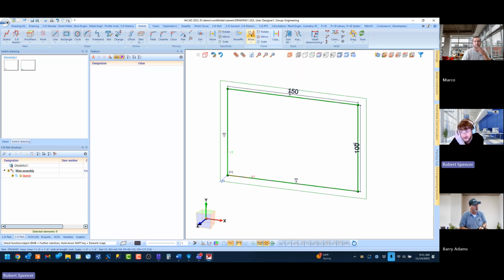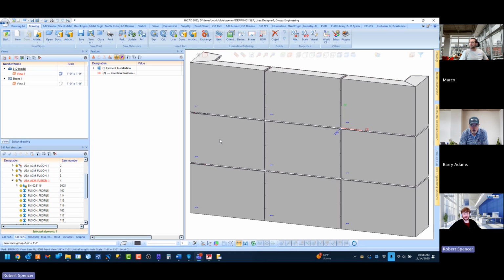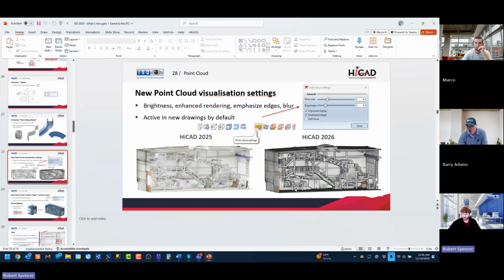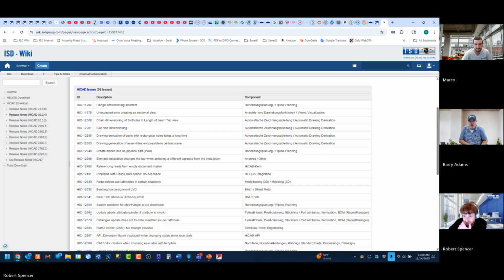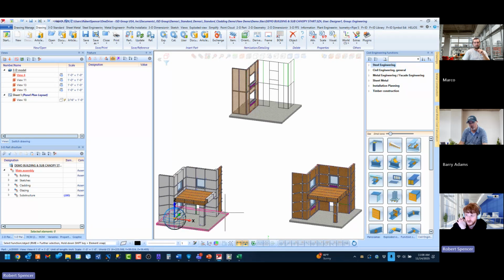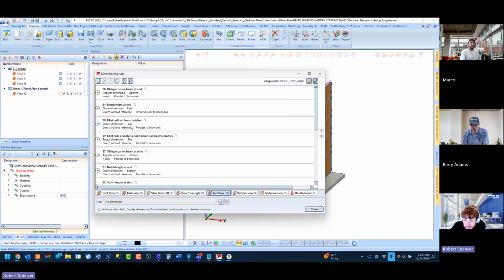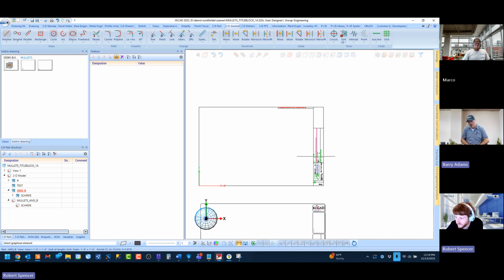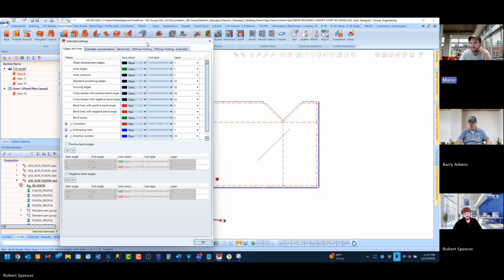9 Mullets Aluminum Derrivation,UsageDimensioningRules SheetmetalDevelopmentSettingsDXF Export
Mastering Automatic Fabrication Drawings with the Drawing Derive Tool

Join for an in-depth training session on leveraging the Drawing Derived Function, a powerful CAD tool designed to automatically generate fabrication drawings and sheets directly from your 3D model.

This video covers the drafting process for sheet metal and assembly work, along with everything from initial setup and view selection to advanced customization, making it an essential guide for moving from model to production-ready documentation with precision and speed.

Key Topics with Timestamps:

    00:00:38 - What is the Drawing Derived Function? Robert clarifies it's for deriving fabrication sheets.

00:02:49 - Setup & Context: Itemizing an elevation drawing to prepare for drawing generation.

00:03:01 - The Drawing Drive Tool: An overview of the tool for creating automatic fabrication drawings.

00:03:47 - Output Options: Sending drawings to existing sheets vs. separate external files.

00:04:14 - Sheet Selection: Defining a "view group" (e.g., front, side, isometric views) and the sheet-per-assembly preference.

00:05:41 - Understanding "Sheet Main Part": Detailing the significance of the tiny 'H' indicator on a part.

00:06:22 - Main Part Function: Explaining the primary element of an assembly (girder, column, panel).

00:07:14 - Steel Detailing Context: Why "Sheet Main Part" is crucial for complex steel projects.

00:07:58 - Drawing Filters: Choosing which parts receive an automatic drawing (e.g., opting for a cut list over drawings for beams).

00:08:34 - Preferred Method: Generating a new drawing sheet for each individual assembly/panel.

00:10:49 - Assembly View vs. Cut View: Distinguishing between the two essential view types for documentation.

00:11:40 - Cut View Settings: Configuring a flat-pattern view specifically for sheet metal plate fabrication.

00:14:00 - Dimensions & Markings: Discussing overall dimensions versus manufacturing dimensions.

00:14:42 - Demonstration: Running the tool on a single panel assembly to show the immediate results.

00:19:35 - Generating Multiple Sheets: Automating the drawing process for all itemized panels.

00:23:13 - Tool History: Noting that the Drawing Drive tool was originally created to manage the complexity of steel detailing.

00:24:43 - Drawing Best Practices: Discussing why over-cluttering a single sheet with too many views is counterproductive.

00:26:07 - Using Favorites: Saving custom view settings as a "favorite" for quick reuse on future projects.

00:29:40 - Updating Drawings: How to clear and re-run the tool to update drawings after model changes.

00:32:29 - Dimension Differences: Subtle contrasts in dimensioning standards for steel vs. aluminum components.

00:39:50 - Tag Conversion: A discussion on converting model tags into text annotations on the final drawing sheet.

00:48:58 - Advanced Views: Exploring options such as the "Super-part assembly view".

01:02:33 - Bend Lines: Ensuring forming/bend lines are correctly shown on the sheet metal cut view.

01:25:10 - Bill of Materials (BOM): Adding and customizing a BOM table to the drawing sheet.

02:17:47 - Detailing Summary: A recap on the high potential for automation in aluminum projects versus the inherent complexities of detailing steel.

02:58:49 - System Setup: How to ensure the model's part properties, like the 'Description' field, are correctly configured for drawing output.